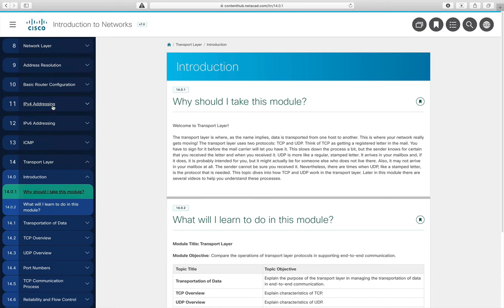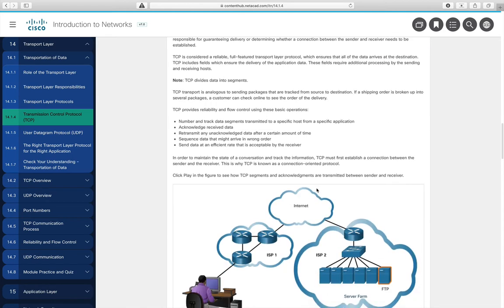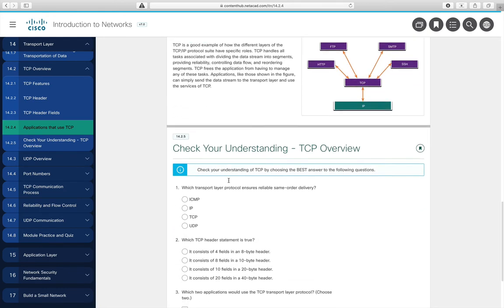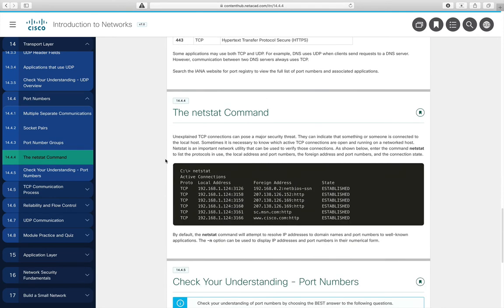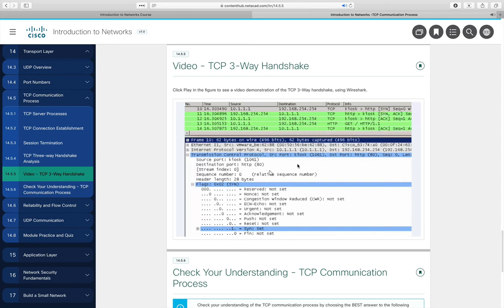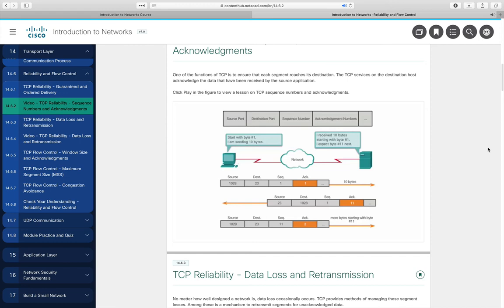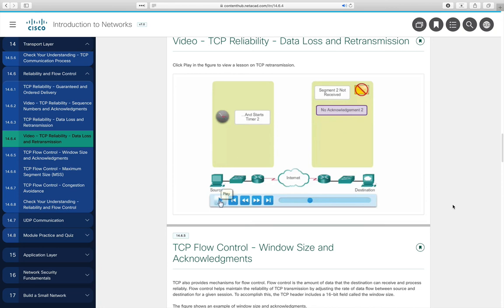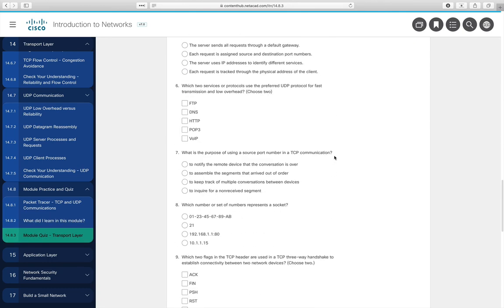CIT161_Module14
This video covers Module 14 of the CCNA Version 7 "Introduction to Networks" curriculum.  It covers the OSI model Transport Layer (Layer 4).